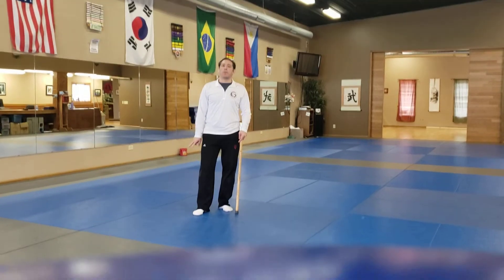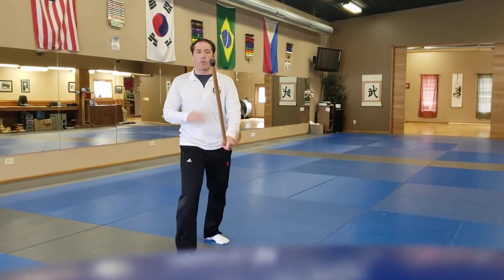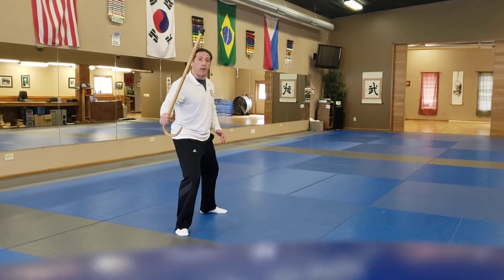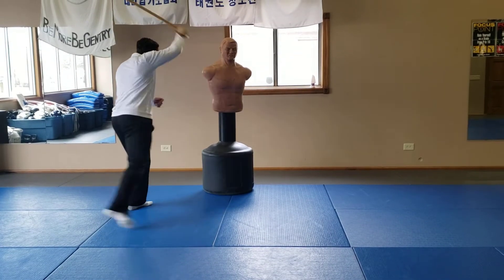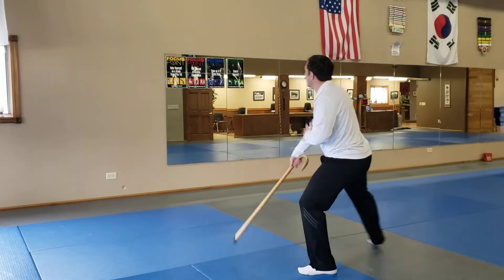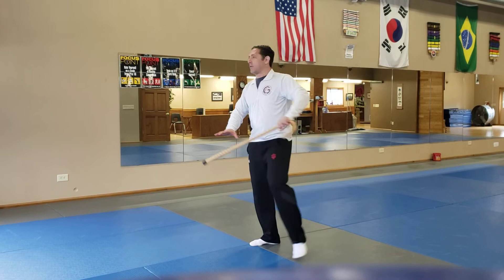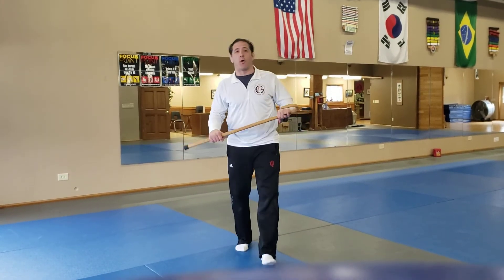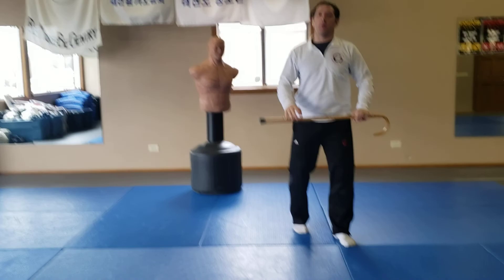Hkd chodan cane bm